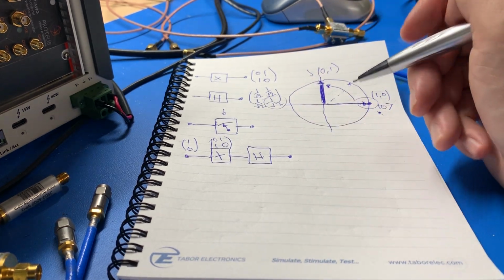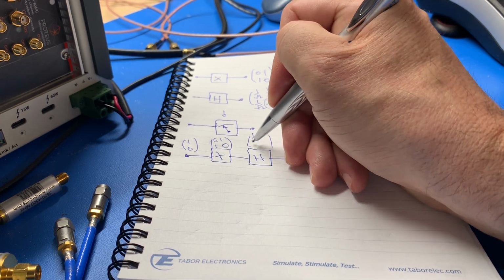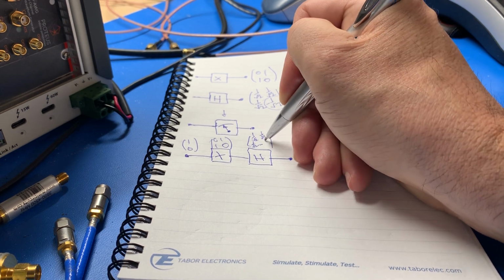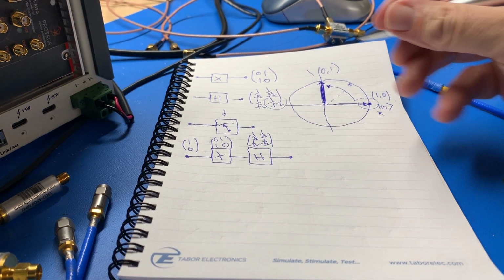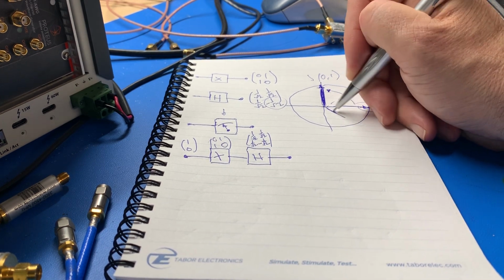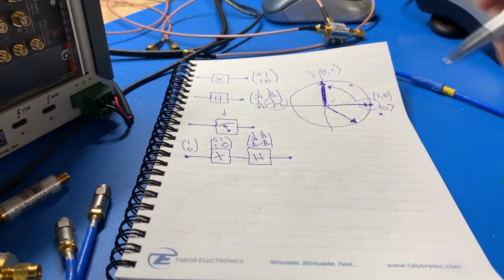Qubit Control and Measurement 4 Multiple Gates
In the previous videos we examined the NOT gate and the HADAMARD gate individually and the effects that they have on our Quantum system. In this video we show how to use multiple gates together, and using the Unitary Circle visualization, understand each gates State Machine.